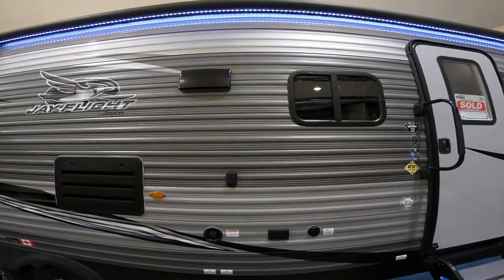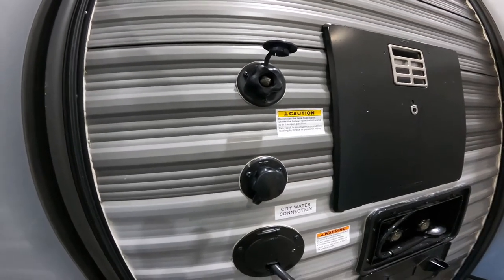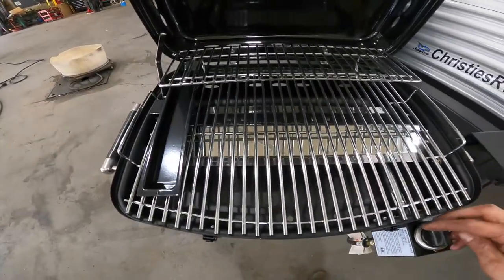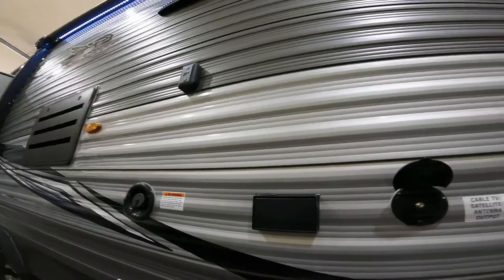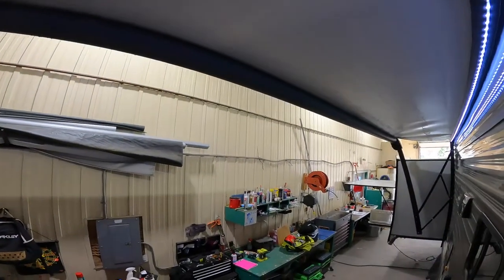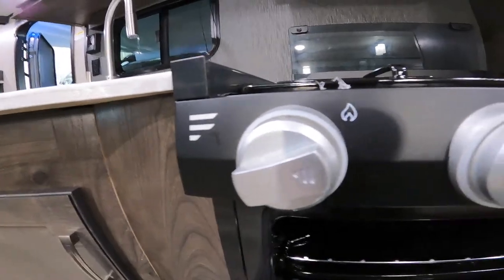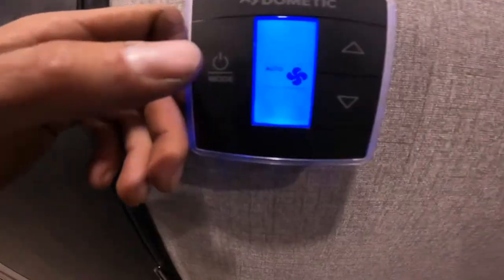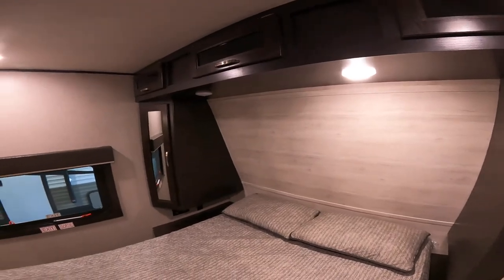2021 Jayco Jay Flight 32TSBH Orientation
Walk through this 2021 Jayco Jay Flight 32TSBH and learn about some of the amazing features and how to use your new Travel Trailer.